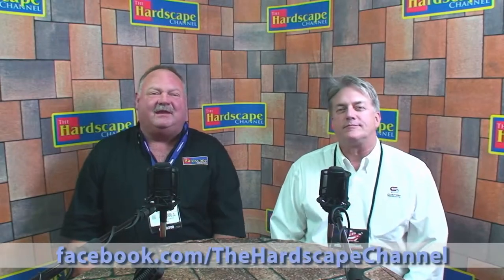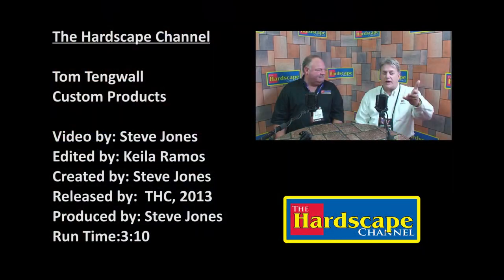Tom Tengwall, Custom Products - HNA 2013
Tom and Steve talk about cabs and landscape, and how they got integrated into HNA.

The Social Media Headquarters for everything Hardscape. Share your Experience, Techniques, Pride & Joy!! The Hardscape Channel is a trademark of Stephen R. Jones.